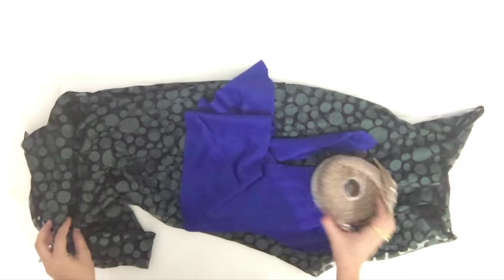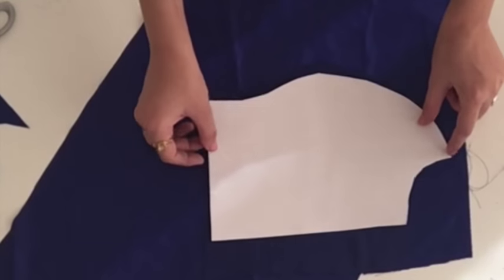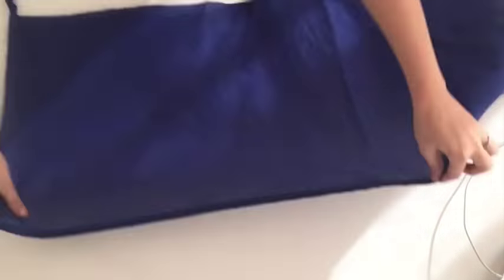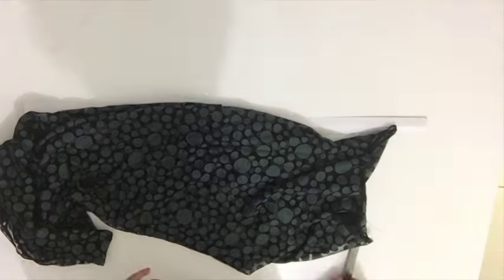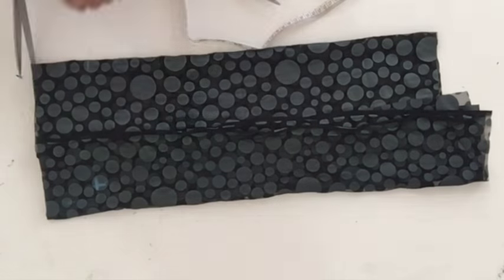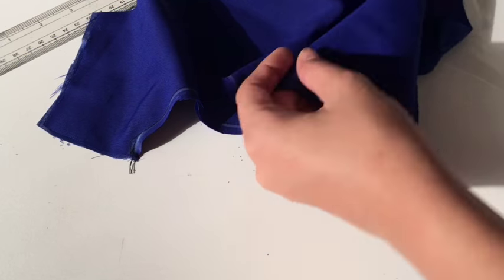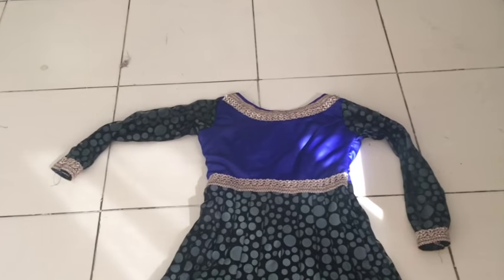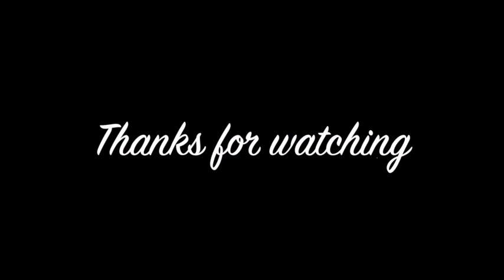2 Piece Anarkali - Full Tutorial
In this video I have shown full tutorial on two piece Anarkali.

You can follow  me  on below facebook, twitter and google+ page